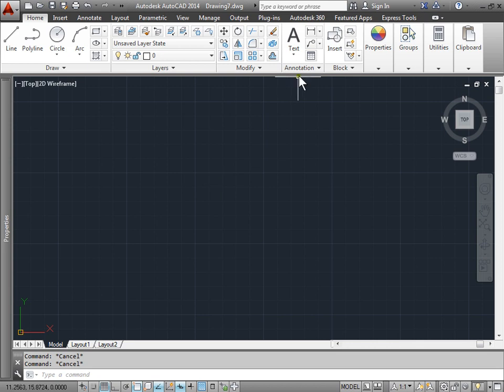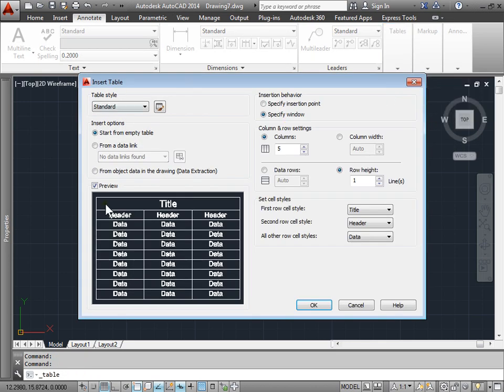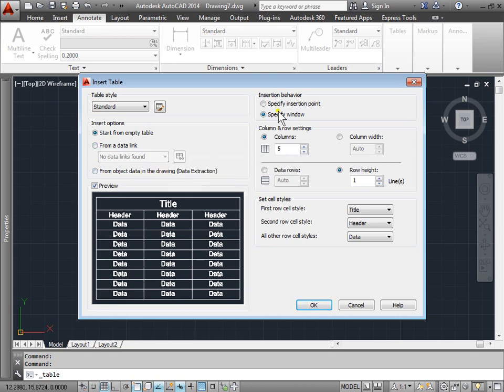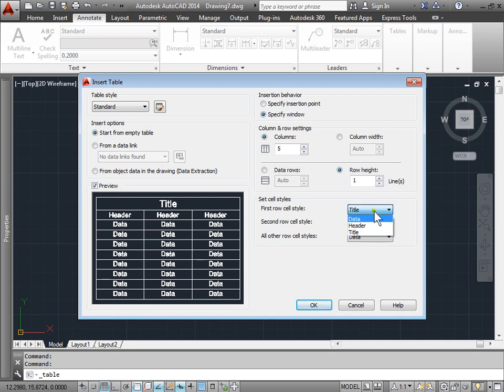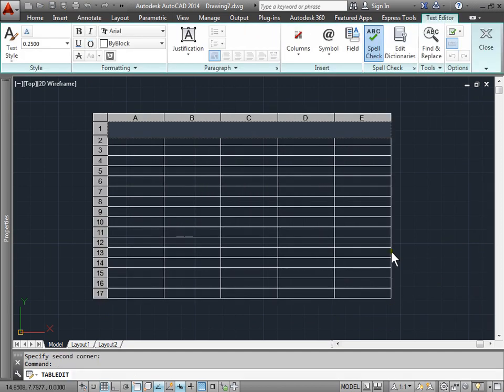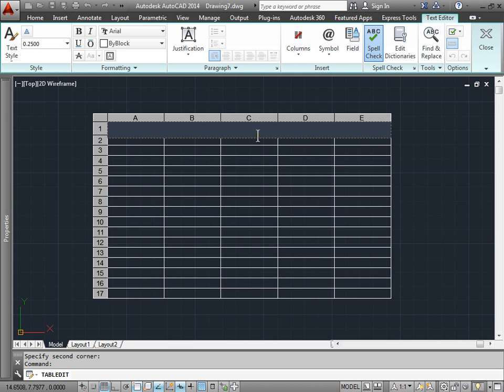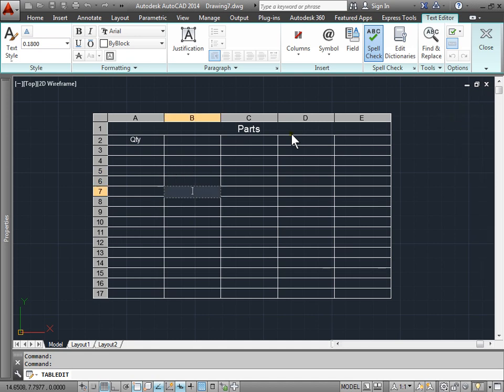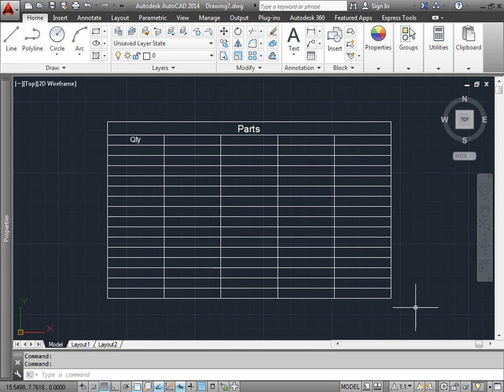C00815 Creating Tables AutoCAD 2014 Tutorial